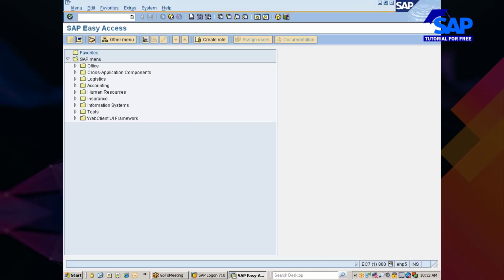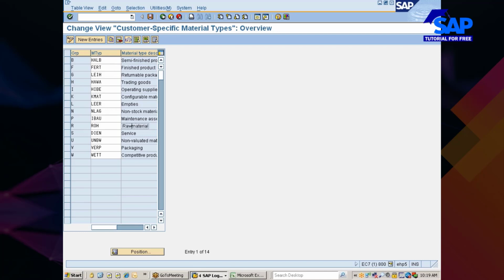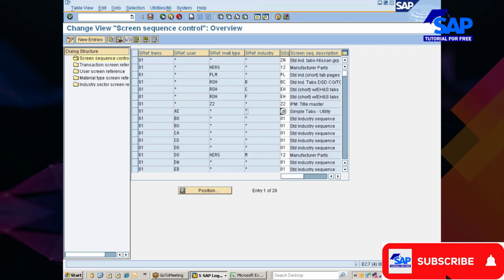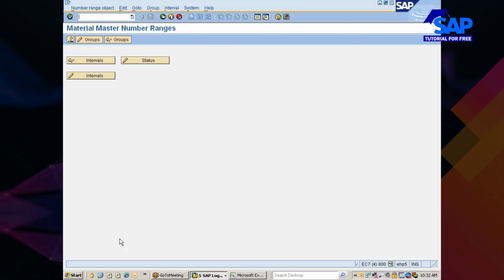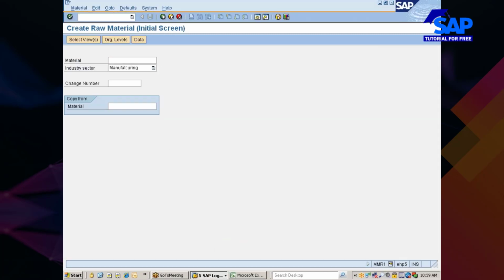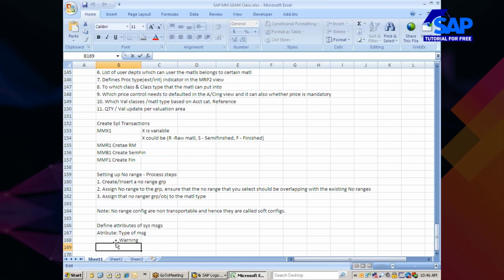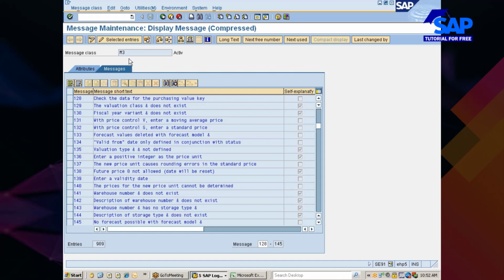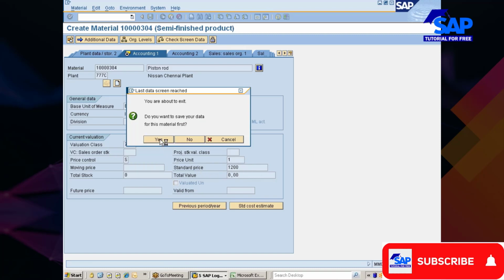SAP Material Management I Material Master Data | Configuration | SAP MM | SAP Tutorial For Free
SAP Material Management | Material Master Data | Configuration | SAP MM | SAP Tutorial For Free | SAP Training For Free | SAP MM Training

01. Course Introduction
02. MM Introduction
03. Material Master Data: Configuration
04. Vendor Master Data
05. Purchase Order
06. Physical Inventory
07. Create Information Record
08. Goods Receipt
09. Invoice Verification
10. Quotations
11. Sourcing and Subcontracting
12. Request for Quotation (RFQ)
13. Purchasing Information Data
14. Outline Agreement
15. Procurement
16. Service Management
17. Batch Management
18. Condition Technique
19. MRP
20. Organization Structure
21. Course Conclusion